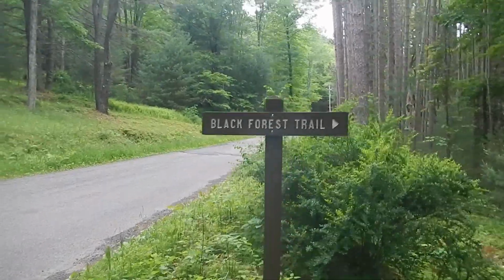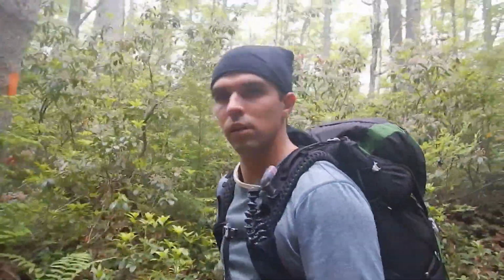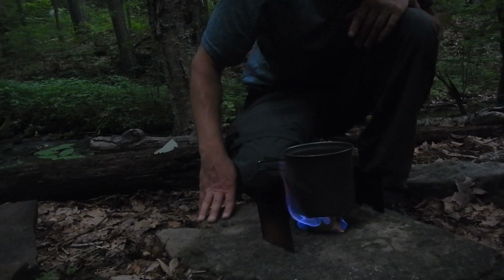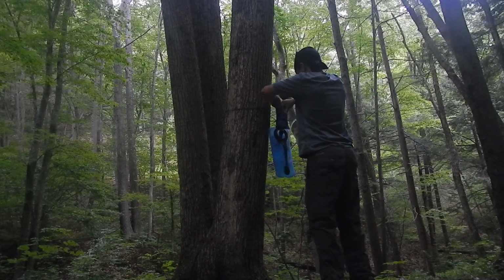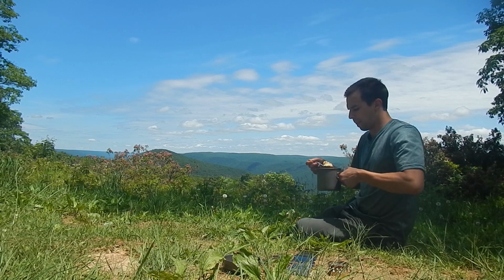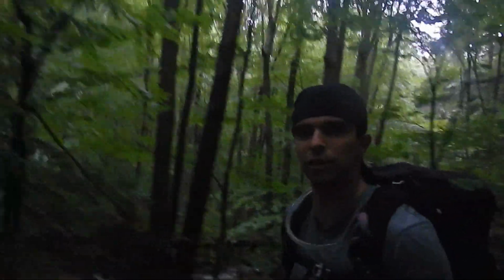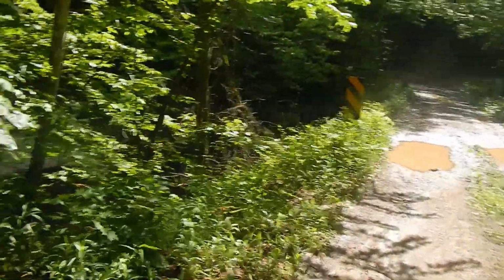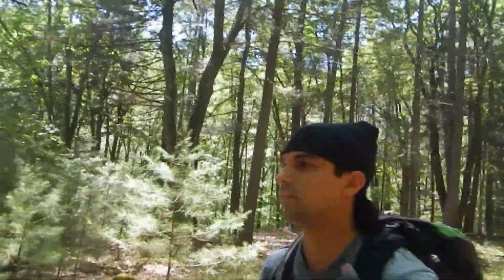Backpacking the 42 mile Black Forest Trail - Tiadaghton State Forest Pennsylvania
The black forest trail in central PA, offers several vistas, technical terrain and beautiful views and camp sites. Leave yourself enough time if you are trying to complete the entire 42 mile loop. Maps can be purchased from Pine Creek outfitters
Here's an ok map if you don't want to purchase the Pine Creek map

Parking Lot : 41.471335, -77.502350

Evernew Water Bag

Intro and sleep sound effect by Frozen